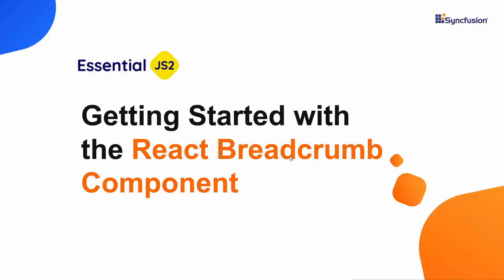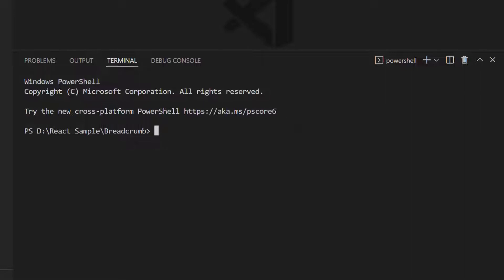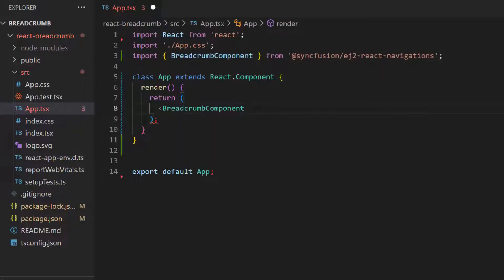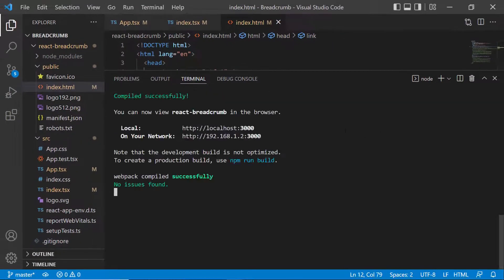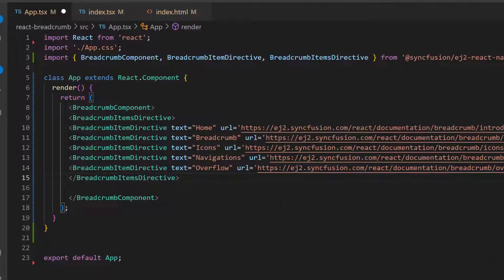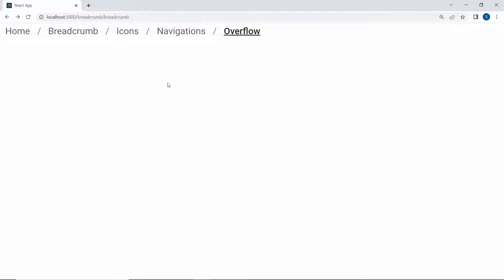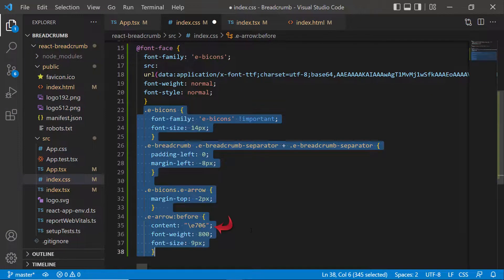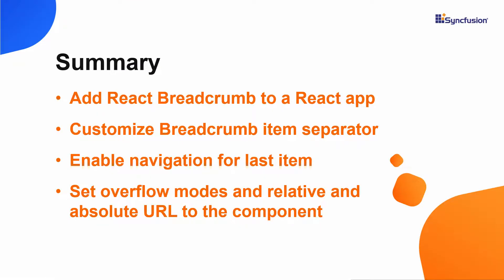Getting Started with the React Breadcrumb Component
Learn how easily you can create a React app and add the Syncfusion React Breadcrumb component to it. In this video, you will learn how to create an application with the create react app tool and how to add the Breadcrumb component to it. Syncfusion’s React Breadcrumb identifies the user’s current location within the hierarchical structure of a website, and it has several built-in features such as templates, icons, binding to location, overflow mode, and UI customizations. You will learn how to customize the Breadcrumb item separator, enable navigation to the last item, set overflow modes, and set relative and absolute URLs to the Breadcrumb component.

TRIAL LICENSE KEY:
If you need a trial license key, start your React trial under your Syncfusion account. You can then obtain your trial license key from the downloads page.

BOOKMARK DETAILS
[00:00] Introduction
[00:53] Create a React project using the create react app tool
[02:02] Add Breadcrumb component
[03:26] Add items to the Breadcrumb component
[03:53] Set relative URL
[04:22] Set absolute URL
[04:44] Open URL in new page or tab
[05:12] Enable navigation for Breadcrumb last item
[05:35] Limit the items
[06:00] Customize Breadcrumb items separator
[06:58] Set overflow mode
[07:26] Disable item navigation